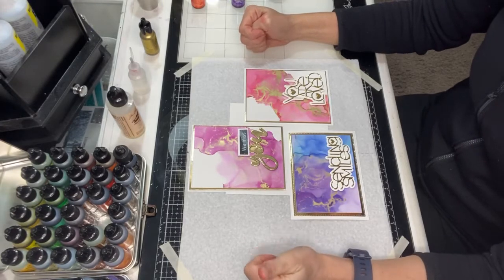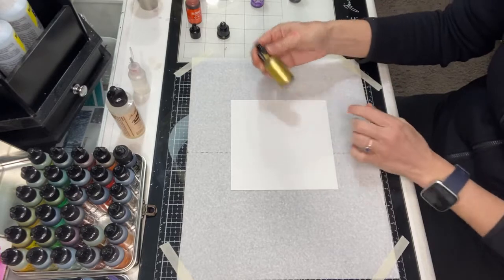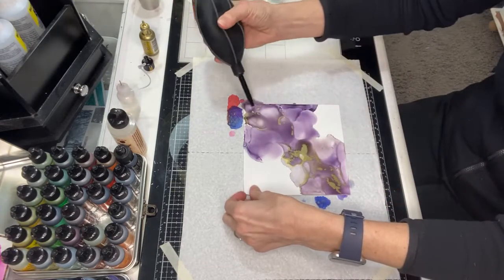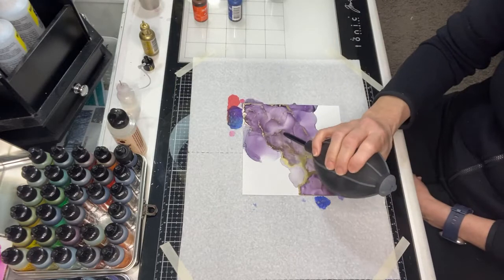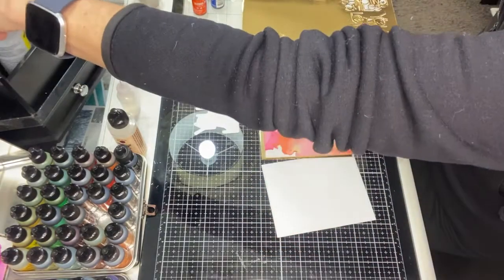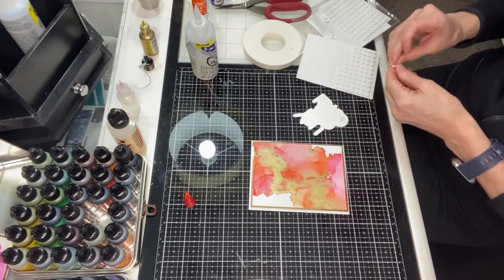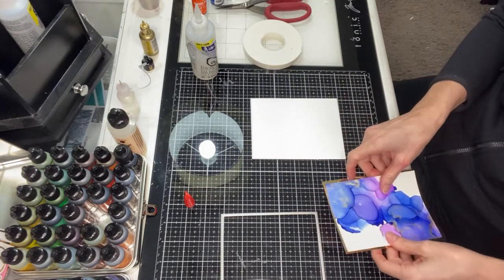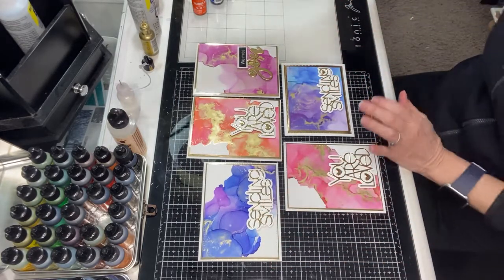Simple Alcohol Ink Backgrounds with Sentiment Dies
Fun and easy to create alcohol ink backgrounds using Tim Holtz alcohol ink blower tool with some Ranger alcohol inks and alloys.    Add simple sentiments for a beautiful card.
Products used:  Ranger alcohol inks including Alcohol ink alloys, as well as Simon Says sentiment dies.